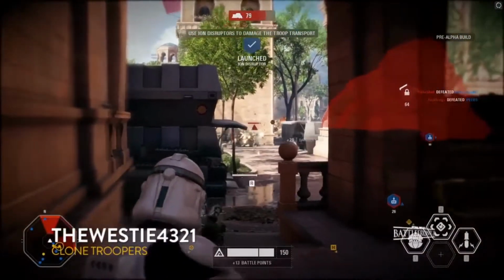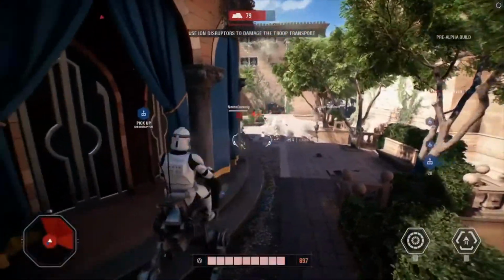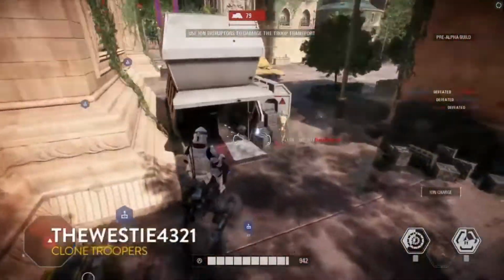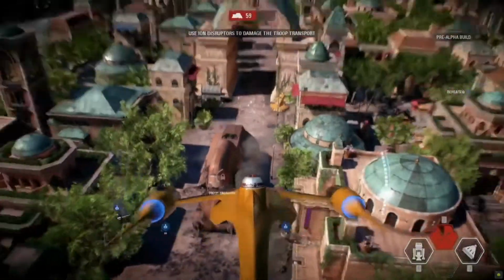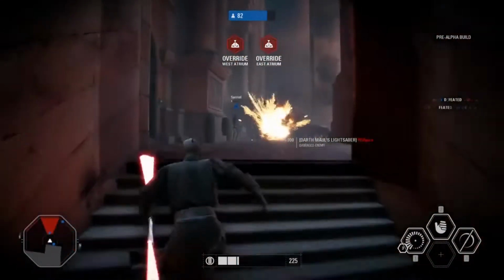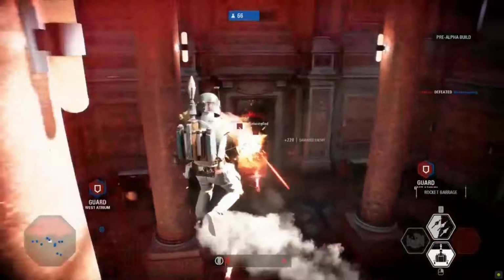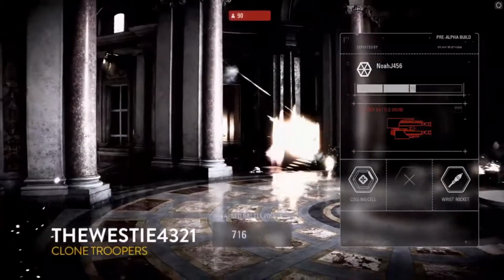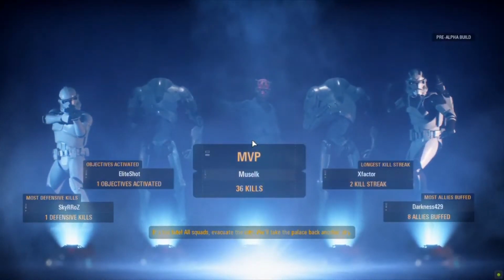Battlefront II Live Multiplayer Demo at EA Play - E3 2017 [Gaming Trend]